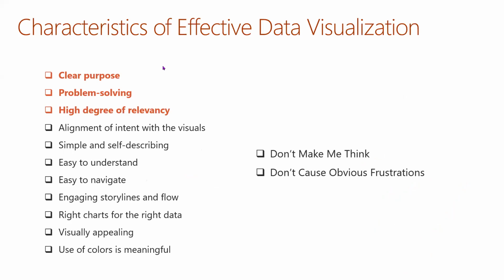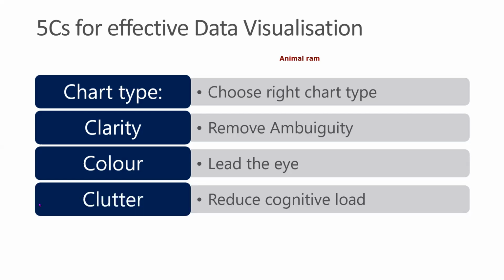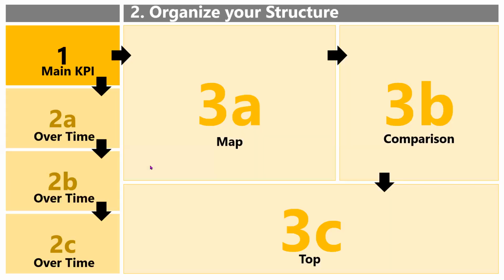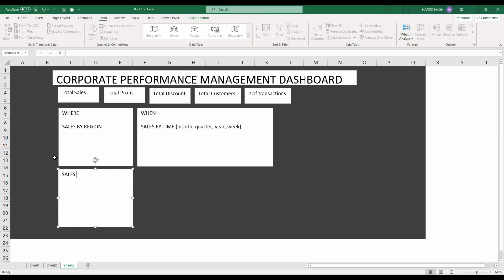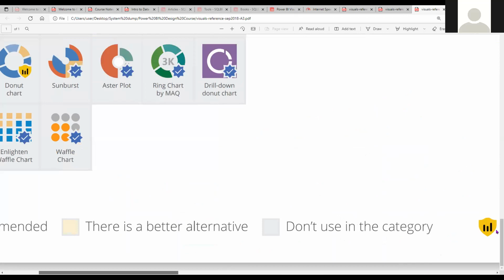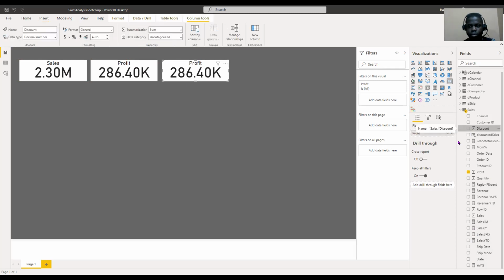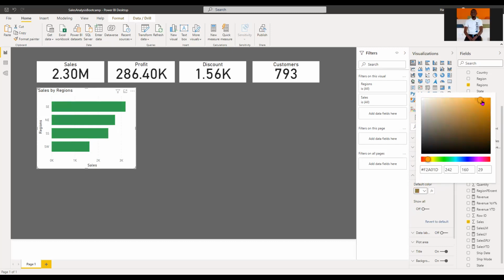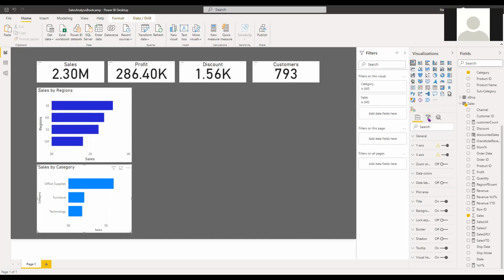Introduction to Data Visualization in Power BI